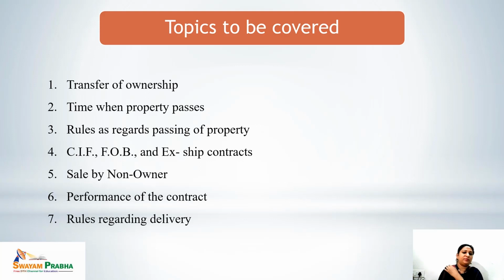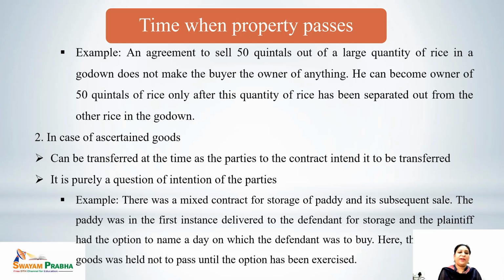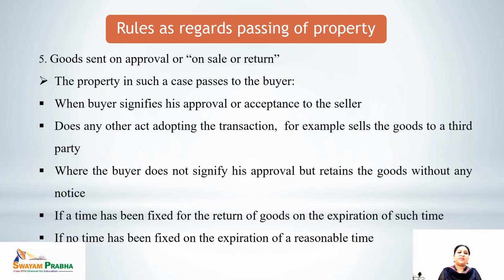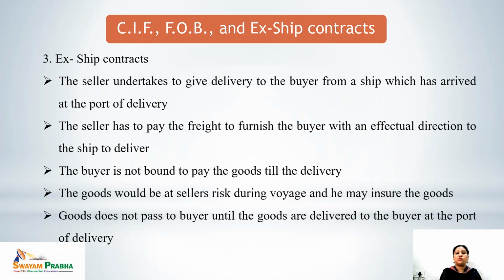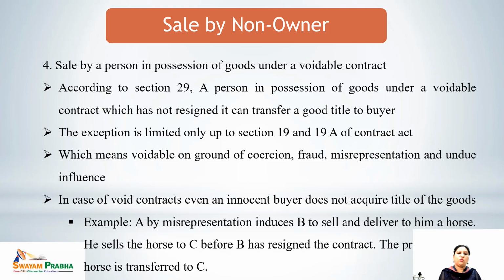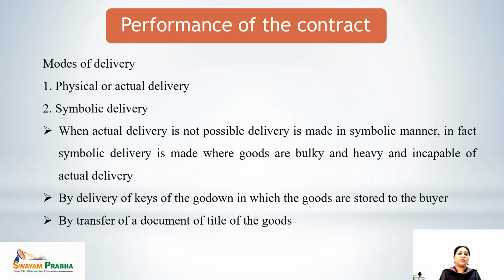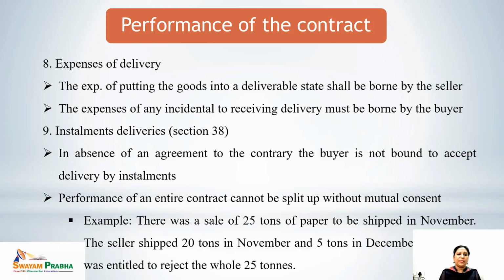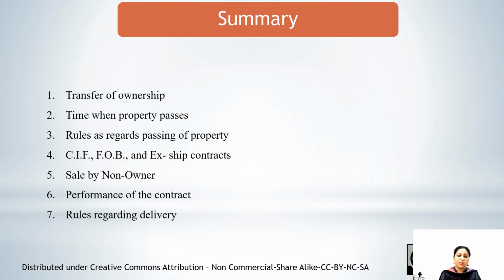Transfer of ownership.cif,fob and ex-ship contracts